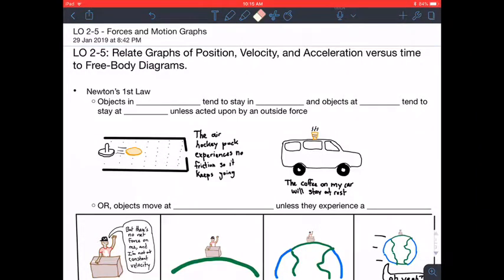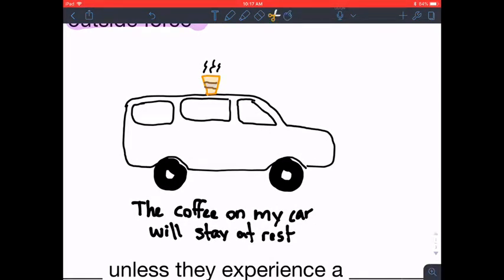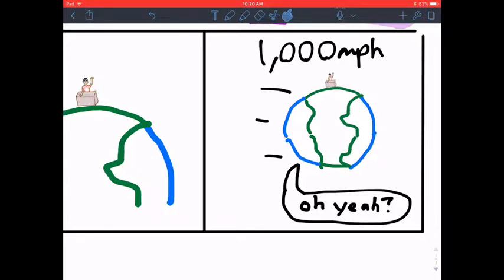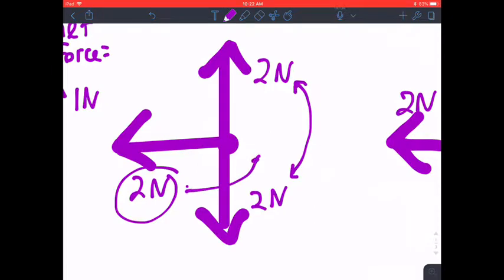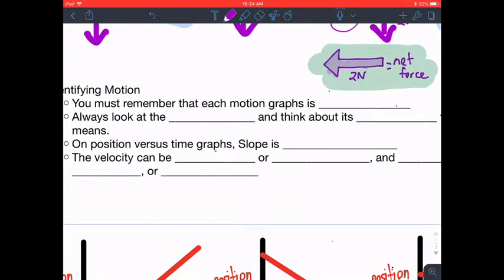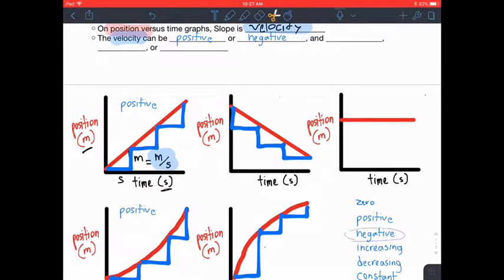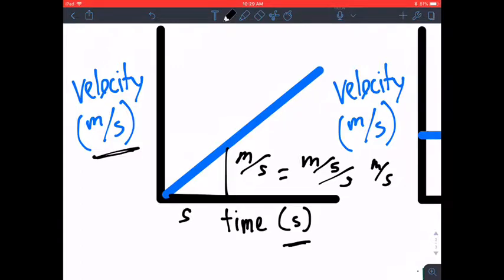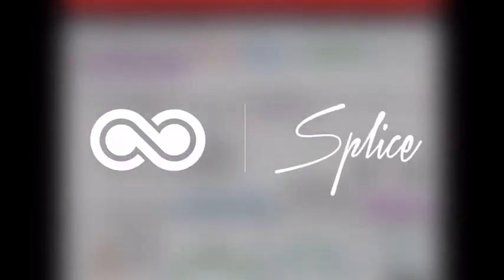LO 2-5 Force and Motion Graphs Lesson